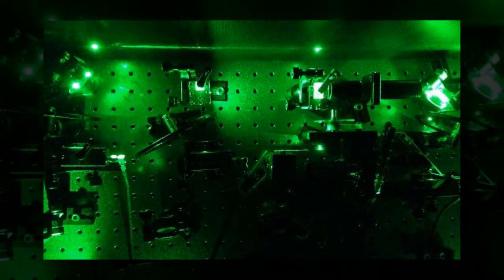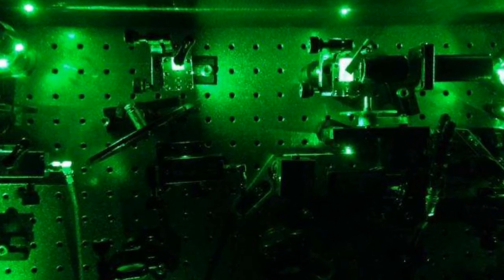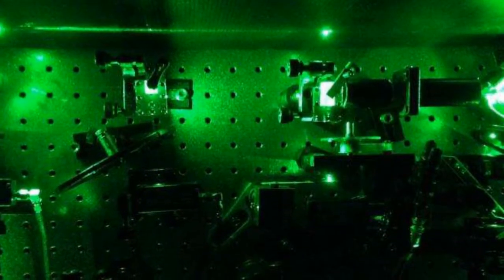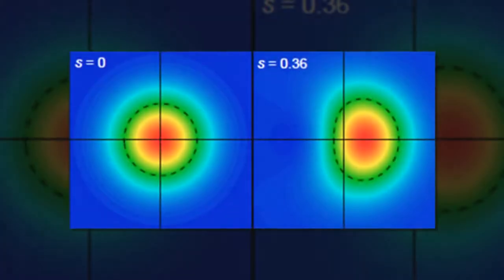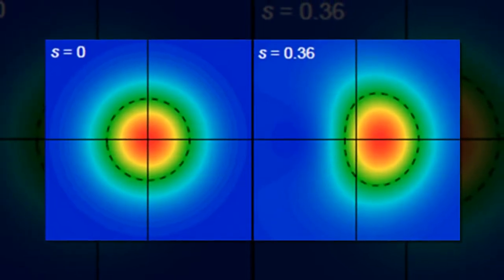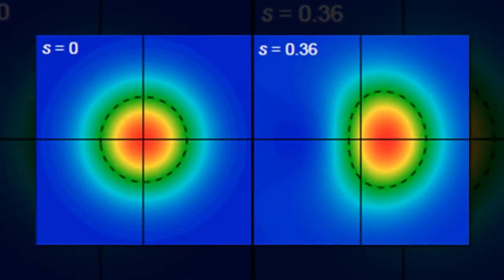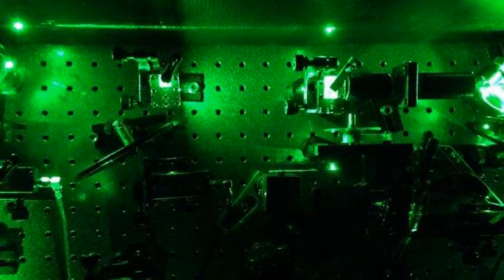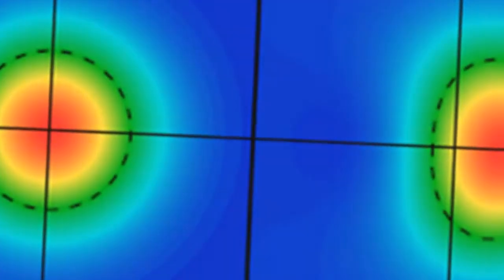Scientists 'squeeze' light one particle at a time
A team of scientists has successfully measured particles of light being "squeezed", in an experiment that had been written off in physics textbooks as impossible to observe.

Squeezing is a strange phenomenon of quantum physics. It creates a very specific form of light which is "low-noise" and is potentially useful in technology designed to pick up faint signals, such as the detection of gravitational waves.

The standard approach to squeezing light involves firing an intense laser beam at a material, usually a non-linear crystal, which produces the desired effect.

For more than 30 years, however, a theory has existed about another possible technique. This involves exciting a single atom with just a tiny amount of light. The theory states that the light scattered by this atom should, similarly, be squeezed.

Unfortunately, although the mathematical basis for this method - known as squeezing of resonance fluorescence - was drawn up in 1981, the experiment to observe it was so difficult that one established quantum physics textbook despairingly concludes: "It seems hopeless to measure it".

So it has proven - until now. In the journal Nature, a team of physicists report that they have successfully demonstrated the squeezing of individual light particles, or photons, using an artificially constructed atom, known as a semiconductor quantum dot. Thanks to the enhanced optical properties of this system and the technique used to make the measurements, they were able to observe the light as it was scattered, and proved that it had indeed been squeezed.